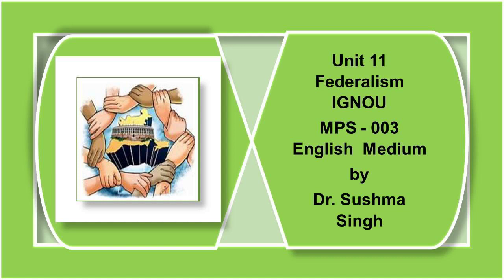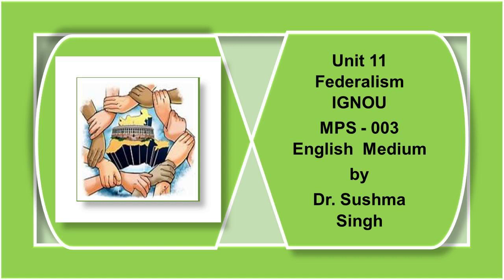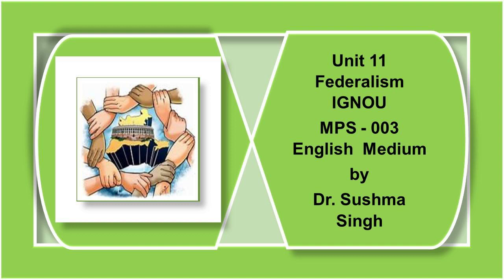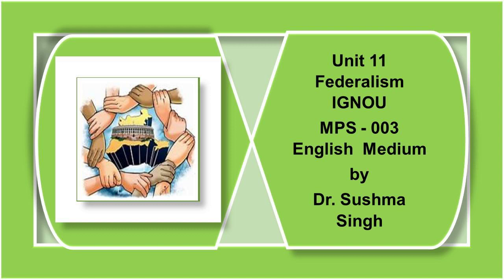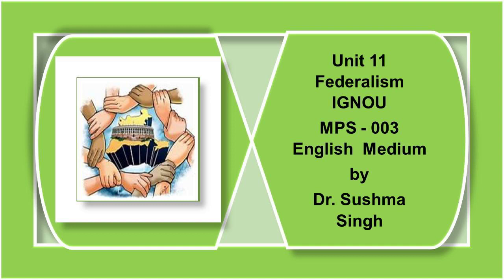Unit 11 Federalism 4 MPS 3 English Medium IGNOU Political Science by Dr Sushma Singh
It covers the content of the IGNOU, MPS 3 India: Democracy and Development.  These Listen Notes are also helpful in the preparations of UPSC/IAS /Civil Services Examinations and other Competitive Examinations.